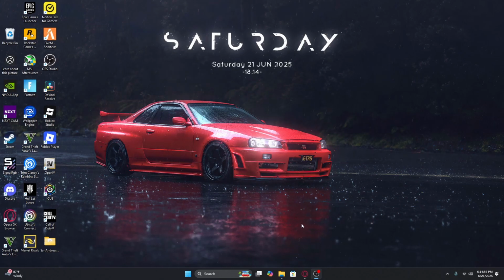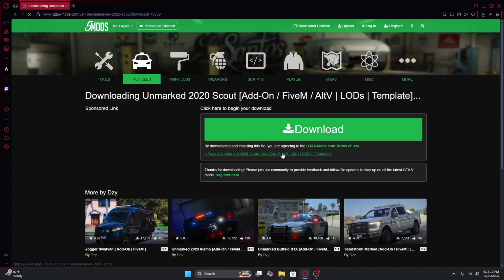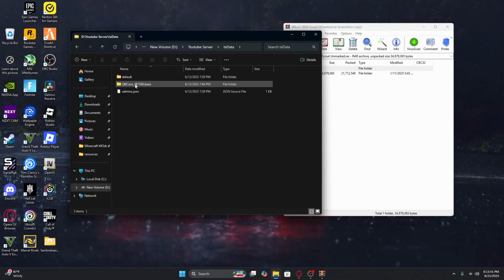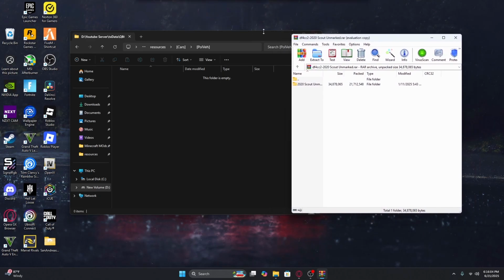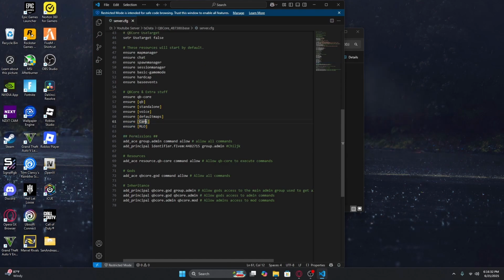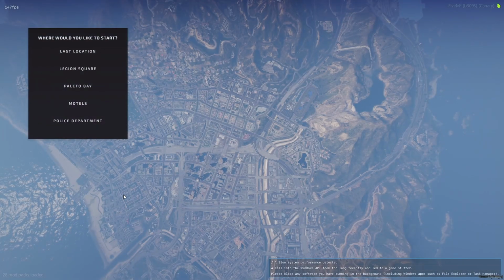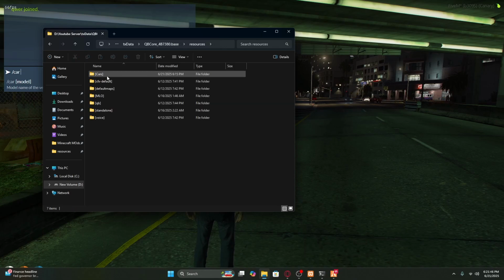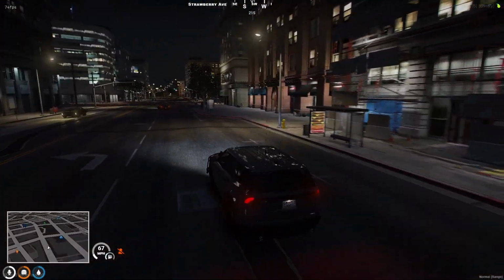How To Install Custom Cars Into Your FiveM Server | In 3 Minutes | Updated 2025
How to Install a Custom Vehicle in Your FiveM Server (Easy Guide!)

In this quick tutorial, I’ll show you step-by-step how to install a custom vehicle into your FiveM server. Whether you're running a roleplay server or just want some cool new cars, this guide will help you get started fast!

🔧 What You'll Learn:

 How to download a custom vehicle

How to add it to your server resources

How to update your server.cfg file

How to spawn the vehicle in-game